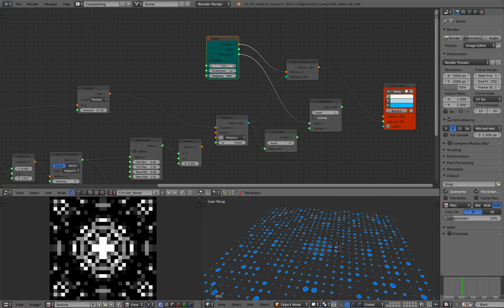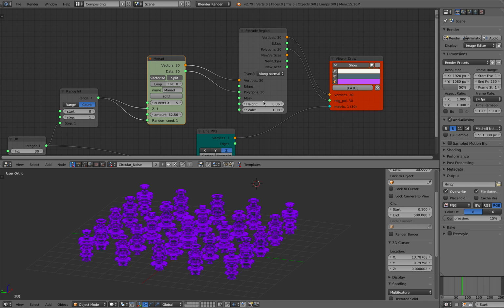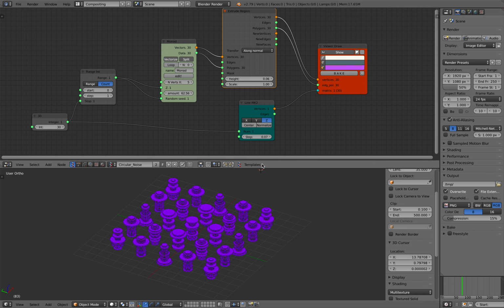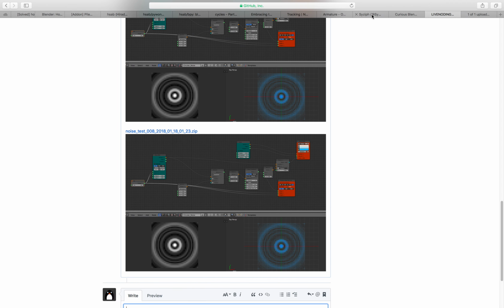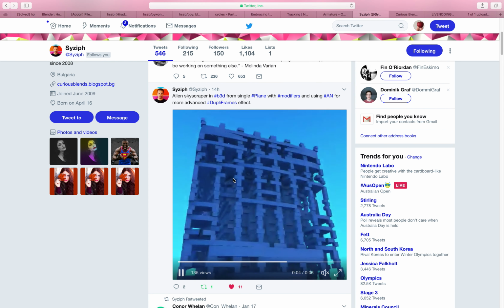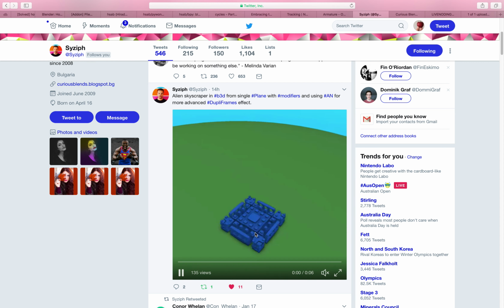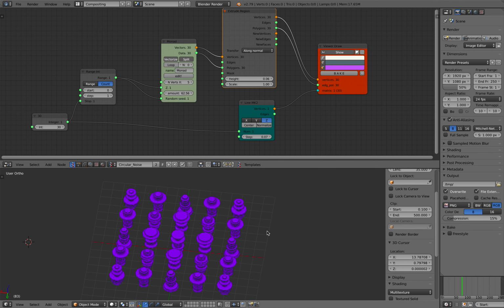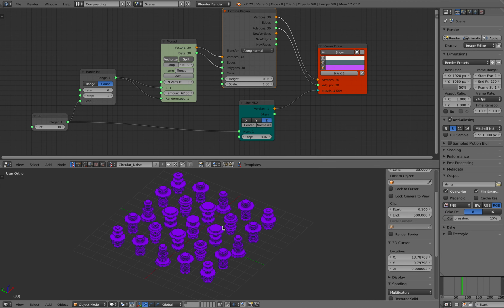LIVENODING 909 / SV Circular Noise Turbulance for Alien Tower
In this episode, I wanted to take a step back and focusing on the CIRCULAR NOISE pattern creation which I actually use to generate the Alien Tower in the previous episode.

I found this 3D circular noise to be quite interesting and perhaps something that we can use again in the future.

The explanation in this video is a bit quick, but feel free to dig into the node tree in the Blend file below.